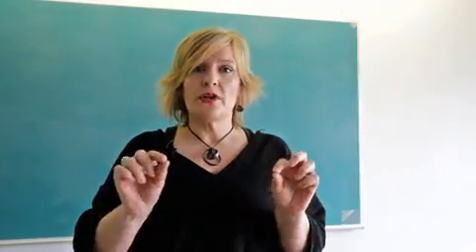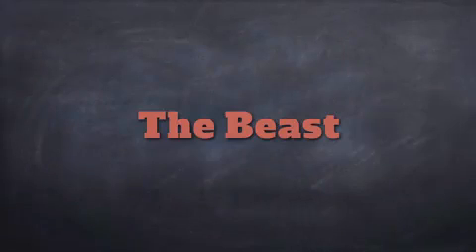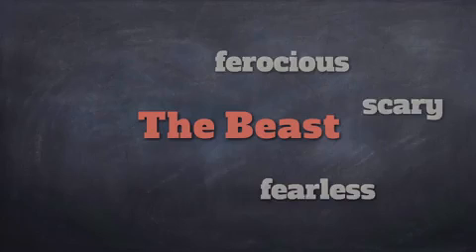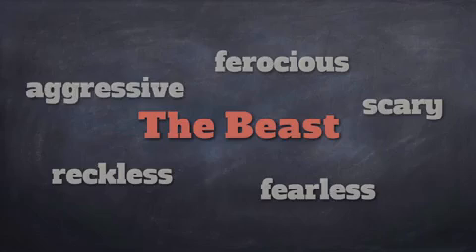Exposition and Argumentation